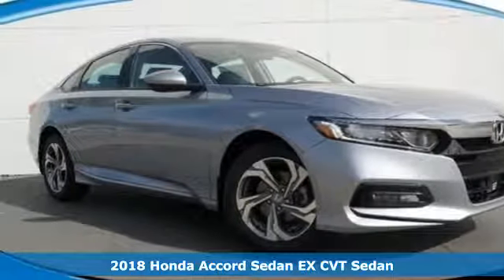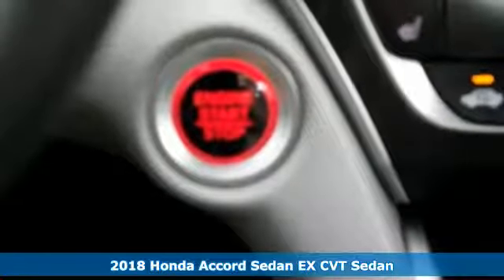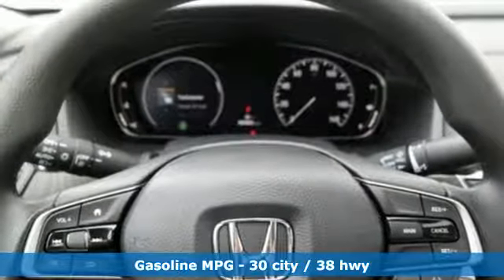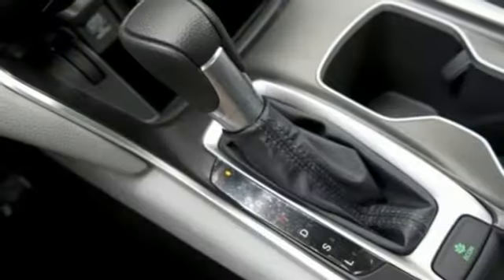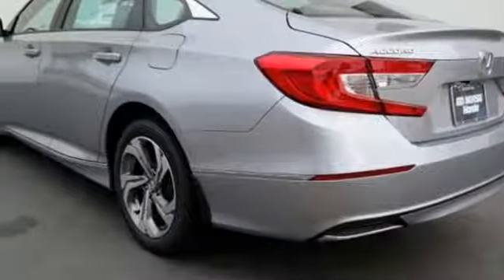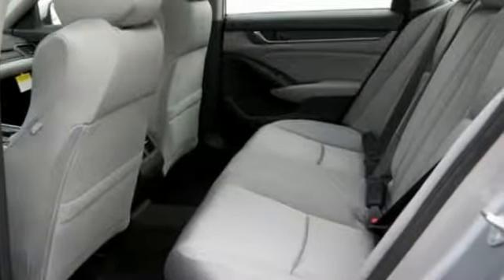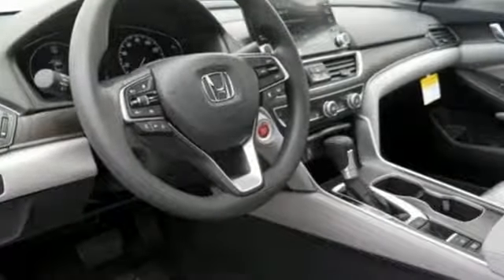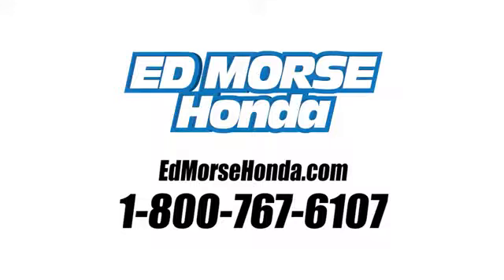New 2018 Honda Accord Sedan West Palm Beach Juno, FL JA084070 - SOLD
Year: 2018
Make: Honda
Model: Accord Sedan
Trim: EX
Engine: 1.5L 4-Cyl Engine
Transmission: Automatic
Color: SV/Silver
Stock #: JA084070
VIN: 1HGCV1F45JA084070
This 2018 Honda Accord Sedan EX is proudly offered by Ed Morse Honda Start enjoying more time in your new ride and less time at the gas station with this 2018 Honda Accord Sedan. You've found the one you've been looking for. Your dream car. The Honda Accord Sedan EX will provide you with everything you have always wanted in a car -- Quality, Reliability, and Character. Just what you've been looking for. With quality in mind, this vehicle is the perfect addition to take home.

Address:
3790 West Blue Heron Boulevard